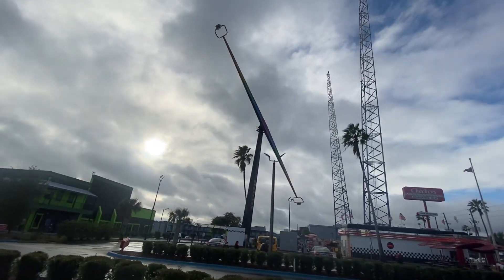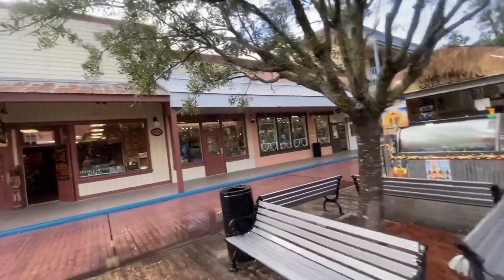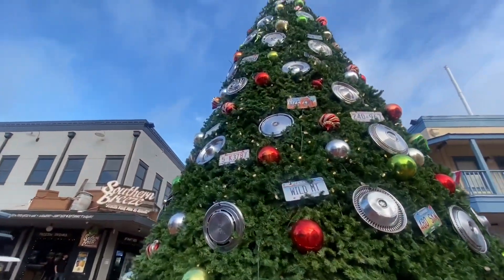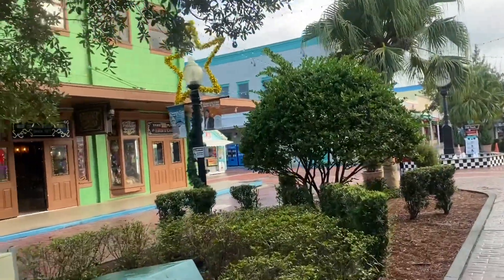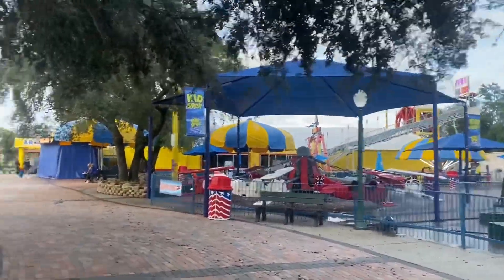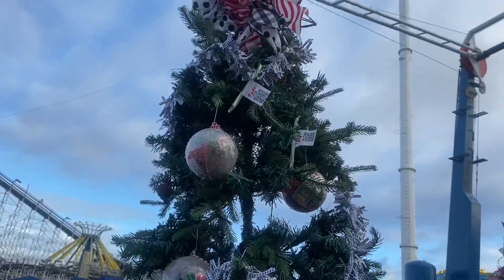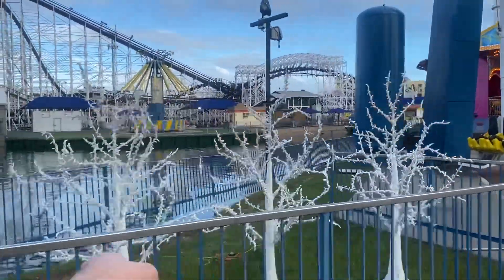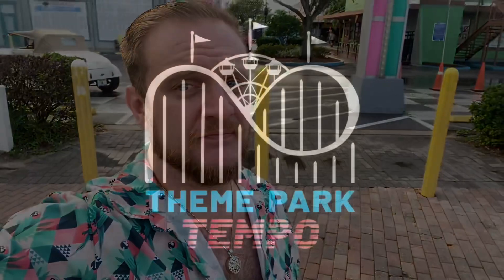Theme Park Tempo: Old Town Christmas 2033